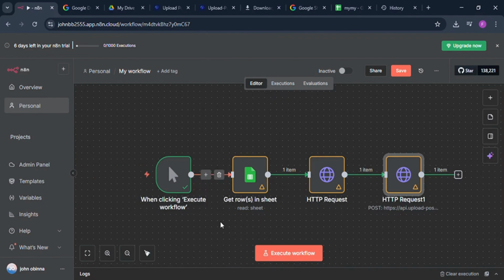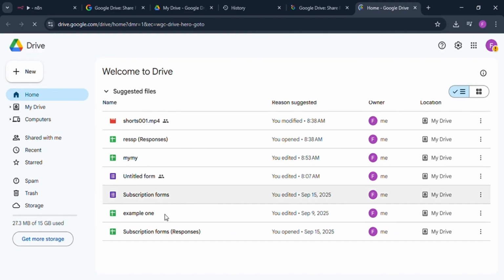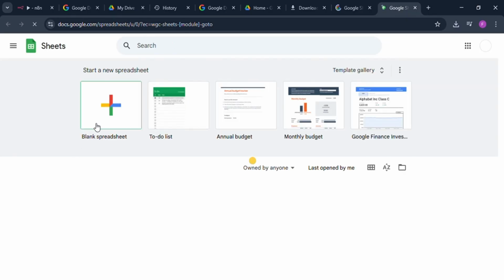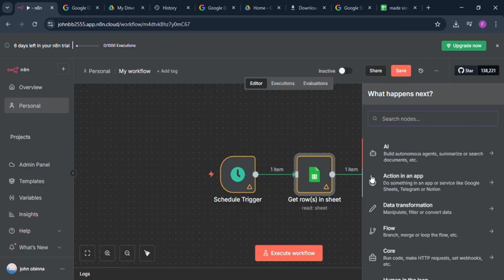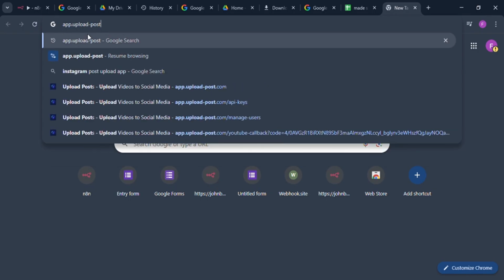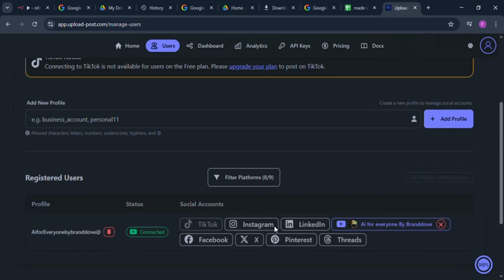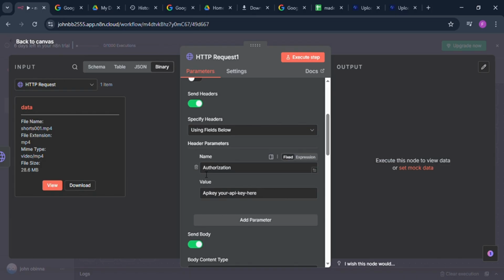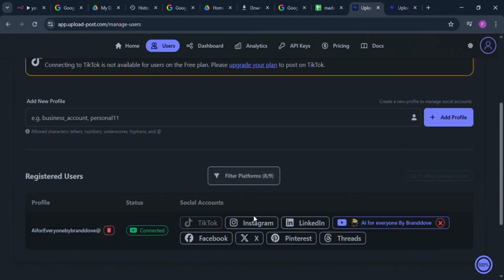Ai Automation Boot camp DAY FIVE, YouTube video upload Automation workflow